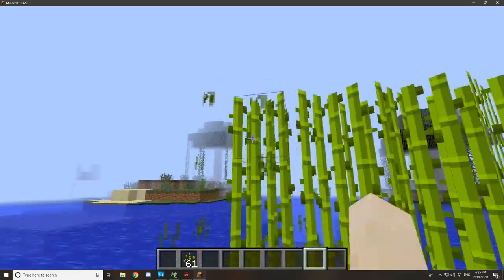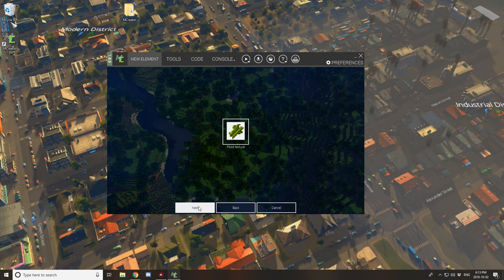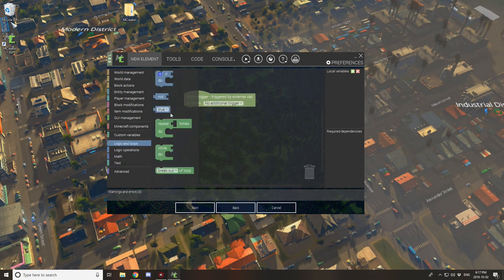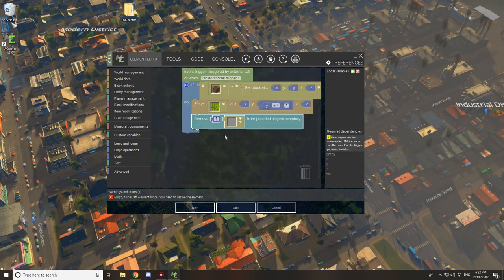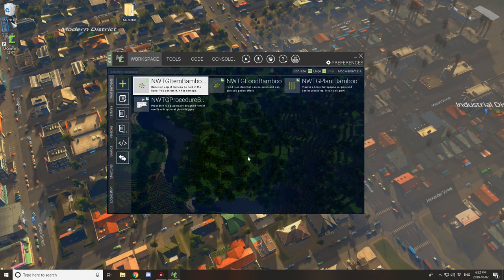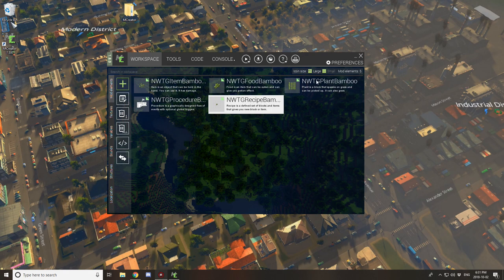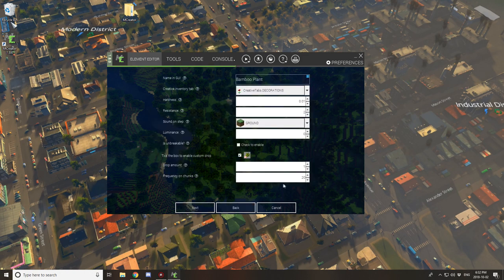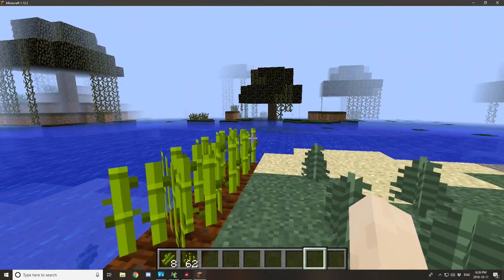MCreator Tutorial: Custom Plants | 1.8.0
ABOUT THE VIDEO
In this tutorial, I will be walking you through all the steps to create a custom plant in MCreator 1.8.0. We will be updating the Custom Plants tutorial I made a long time ago.

I will show you how to set up the procedures so that the plant will work properly.
ABOUT THE SERIES
I will be working on updating the old tutorials I have made in the past of the MCreator software. I will be covering how to make some mods using MCreator. If you want to learn how to make your own textures from scratch check out my Paint.net tutorial series.

If these video breaks make sure to check the updates section to see if I have found a workaround or have updated the video.
CREDITS
SOCIAL LINKS
Here the official NorthWestTrees Gaming links.

Website Site:
My official website for news, events and more.

Feel free to support me and my work!

Google+ YouTube Feed:
My official page for updates when I publish a video.

My other official page for updates when I publish a video.

My official page for streaming if I ever do.
RELATED LINKS
You can find sites related to the content below.

MCreator Wiki:
You can learn more about MCreator on there wiki.

RELATED SERIES
You can find related series I have made below.

Paint.net Tutorial Series:
Learn how to edit images for free using Paint.net

MCreator Original Tutorial Series (Outdated):
This is the original series I made for MCreator.
UPDATE SECTION
Any updates or patches to the content will be below.